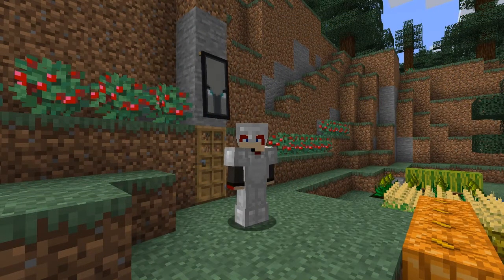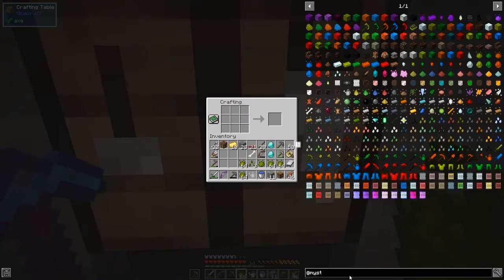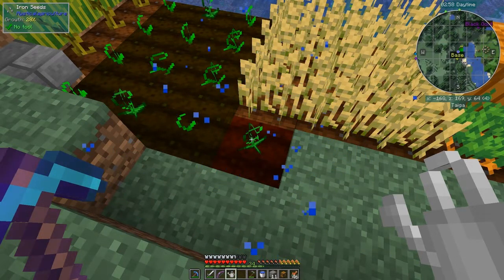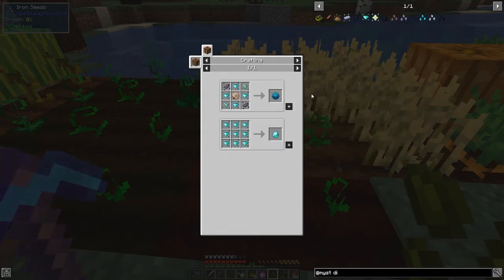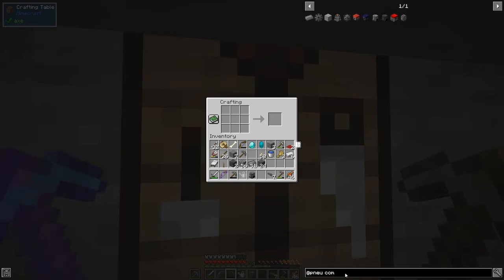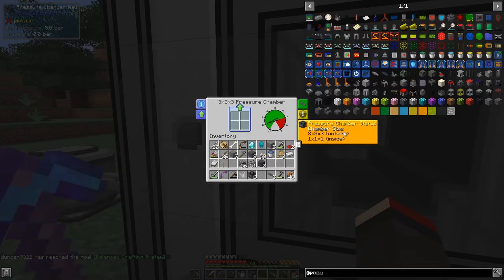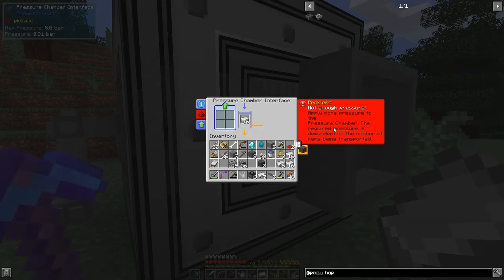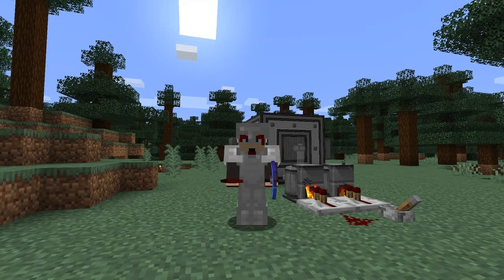PneumaticCraft: Repressurized #2 - Mystical Agriculture, PNC:R First Machines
Today we concentrate on getting resources with Mystical Agriculture and make compressed iron to make the PneumaticCraft machines to make more compressed iron.

This video is my second episode of PneumaticCraft: Repressurized for Minecraft 1.15.2
- craft an inferium seed
- grow the seed and make inferium farmland
- craft an infusion altar and pillars
- craft an infusion crystal
- eject the infusion crafting altar
- craft a prosperity seed base
- make an iron seed
- blow up iron ingot to make compressed iron
- craft pressure tubes
- craft reinforced stone
- craft an air compressor
- craft pressure chamber walls
- craft a pressure chamber valve
- craft pressure chamber interface
- erect the pressure chamber
- craft a hopper and an omnidirectional hopper
- craft pressure chamber glass
- install the glass into the chamber